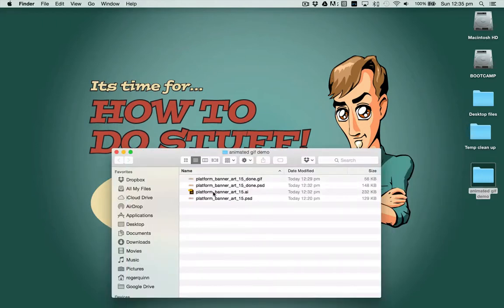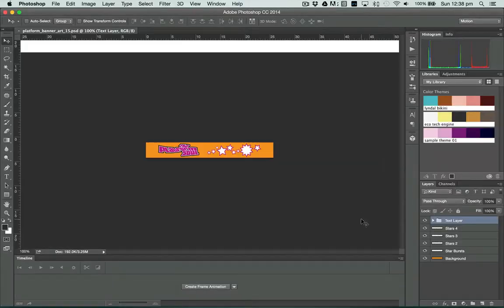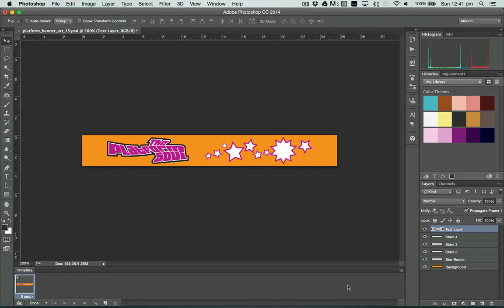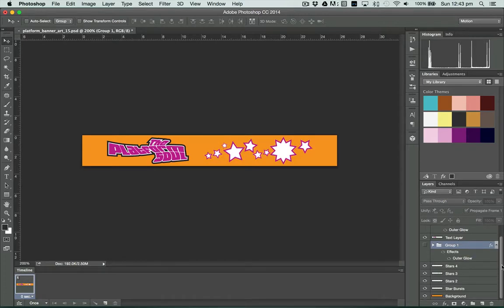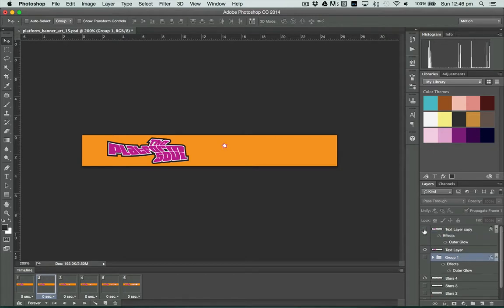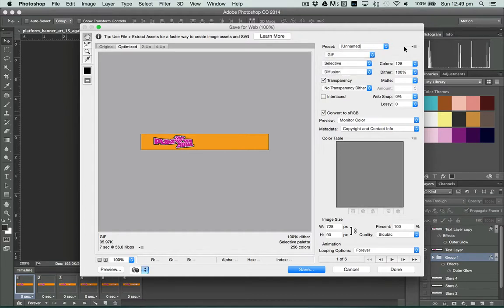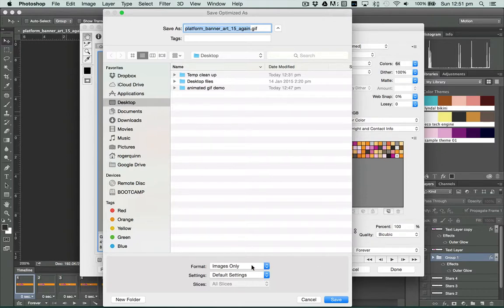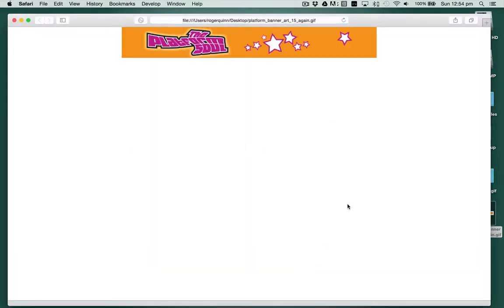Photoshop Animated GIF Tutorial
Tutorial showing the process for creating and exporting an animated gif in Adobe Photoshop CC. Also demonstrates a basic workflow from Adobe Illustrator through to Photoshop.